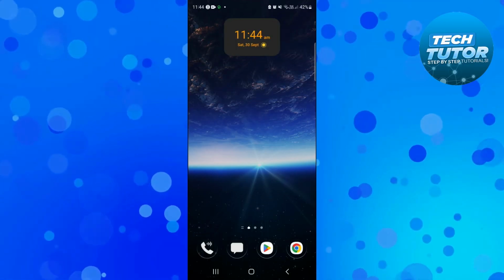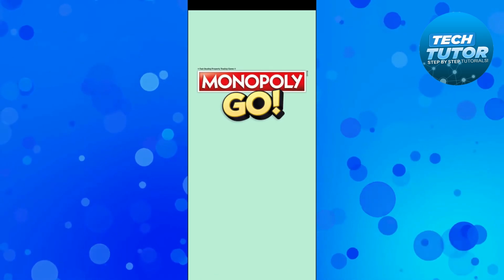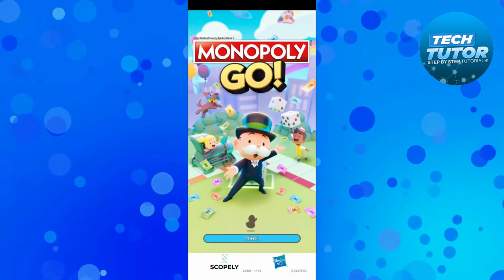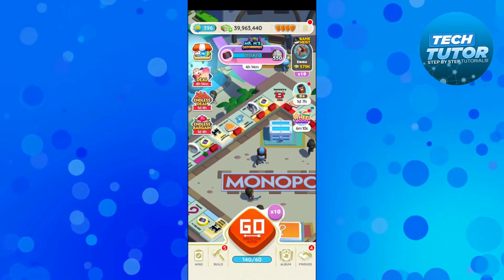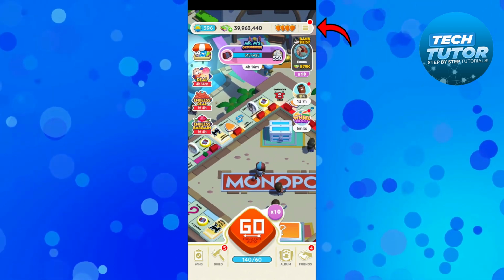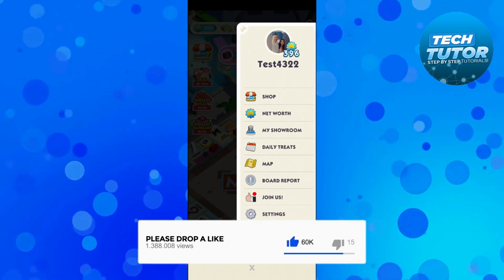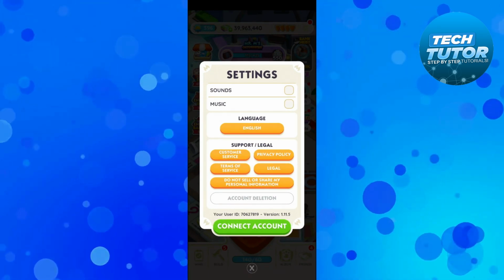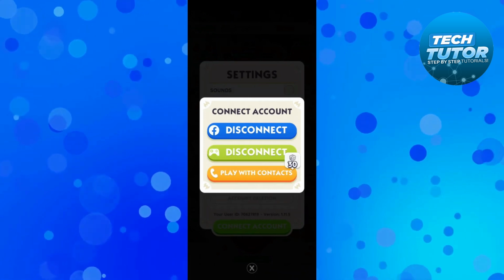How To Sign Out Of Monopoly Go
Welcome to our Monopoly Go tutorial! In this video, we'll guide you through the process of signing out and concluding your Monopoly Go game session. Whether you've had an epic showdown with friends or a solo gaming marathon, it's important to know how to properly wrap up your Monopoly Go experience.

Join us as we demonstrate the step-by-step process of signing out from Monopoly Go, ensuring that your progress is saved and your game is securely closed. We'll provide clear instructions and helpful tips to make the sign-out process a breeze, allowing you to seamlessly transition to your next gaming adventure.

Let's dive in and learn how to sign out of Monopoly Go like a pro!

We're here to help you make the most out of your Monopoly Go experience.

 ✨Recommended VPN: ✨

Thanks!